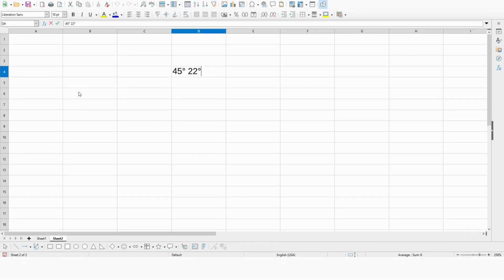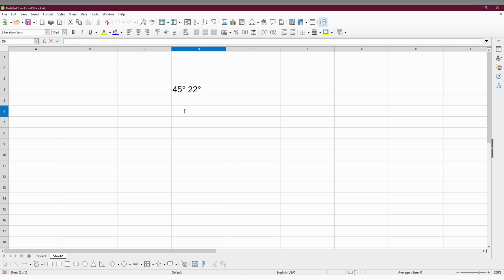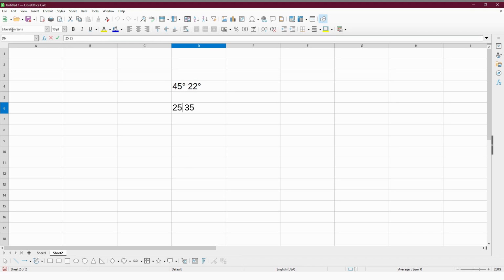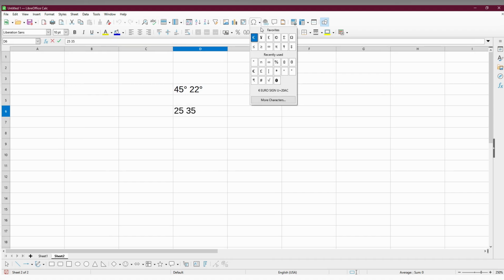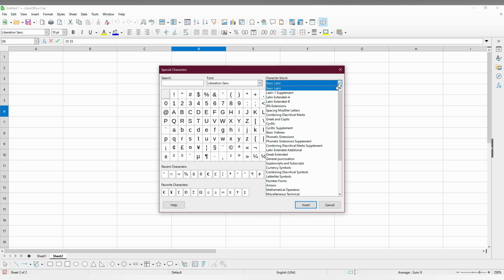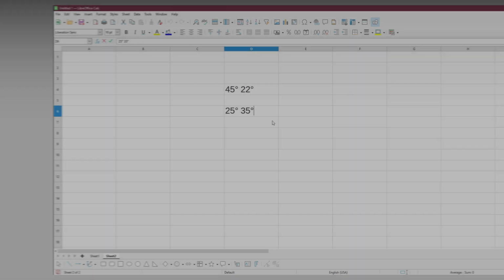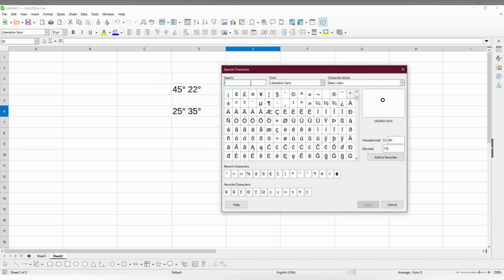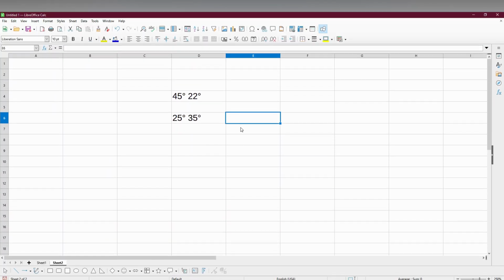How to insert degree symbol in libreoffice calc